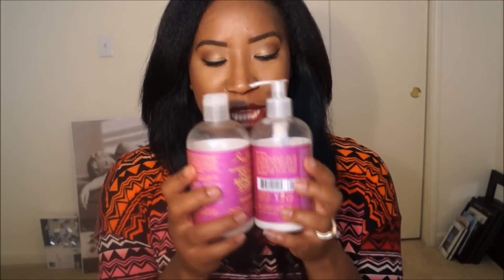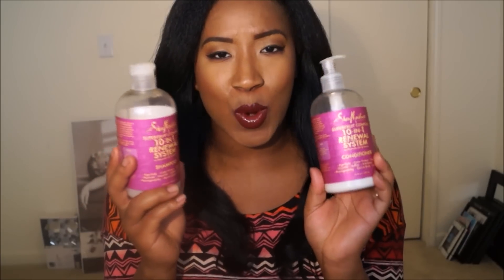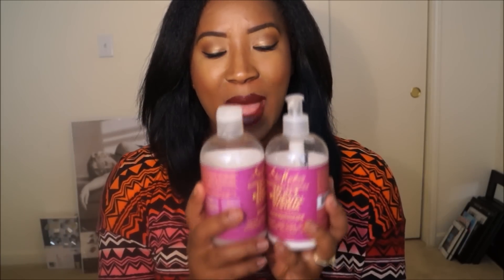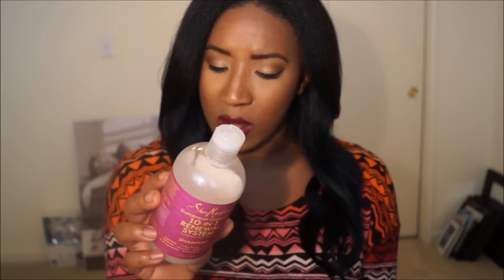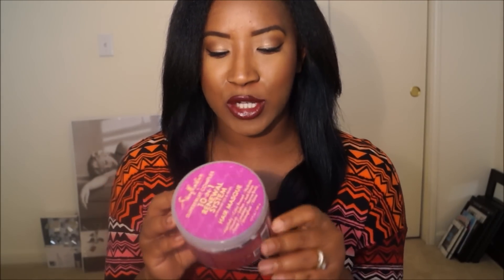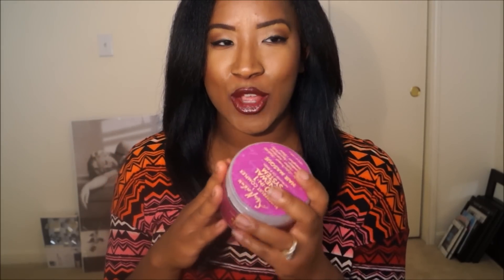Product Review &Demo: Shea Moisture Superfruit Complex 10-in-1 System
Here is a product review and demo on the Shea Moisture Superfruit Complex 10-in-1 system. This is by far my favorite shea moisture line

FTC: All products mentioned in this video were purchased with my own money and are my own opinion